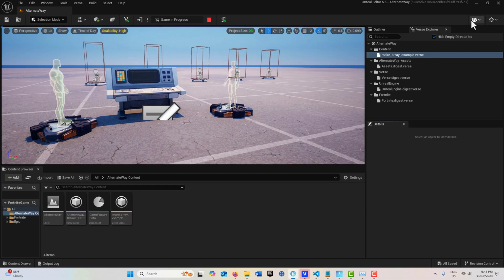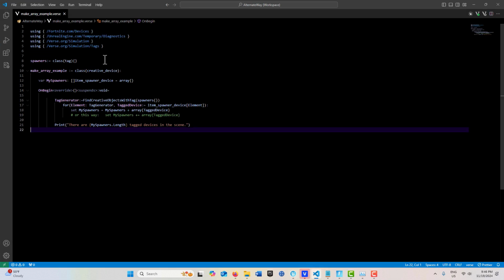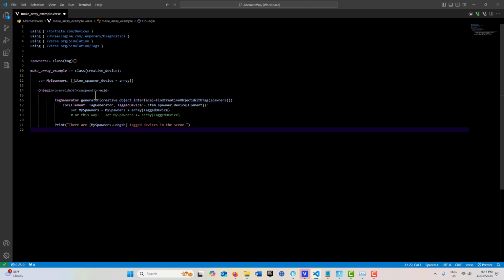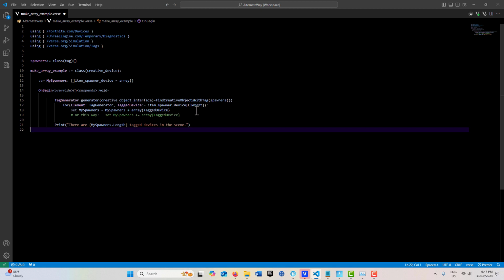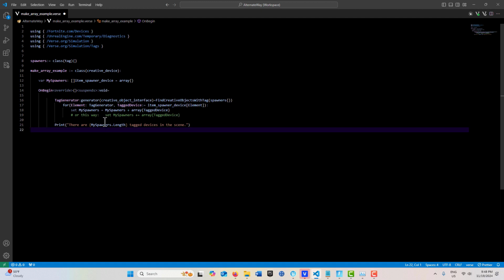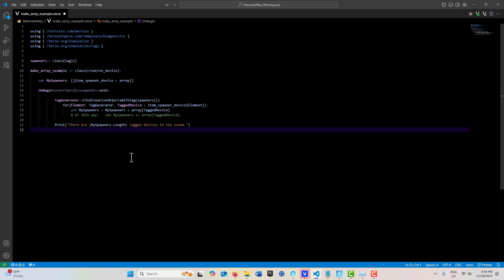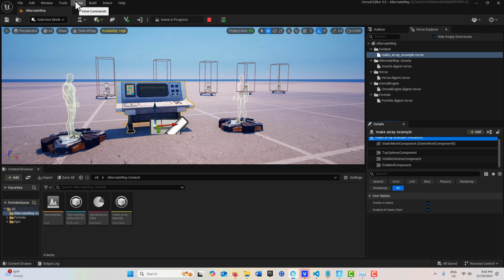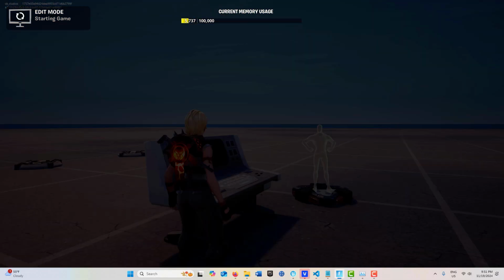Make An Array of Tagged Objects with the Find Creative Objects With Tag in Verse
In this video, we show how relatively easy it is to put a group of tagged objects in array using the new FindCreativeObjectsWithTag (Find Creative Objects With Tag) function in Verse code. The old system used to return an array, but now the new system requires you to do that yourself as it now returns a generator and no longer an array. For beginners, we do recommend staying away from shortcuts until you have a firm grasp of the language.